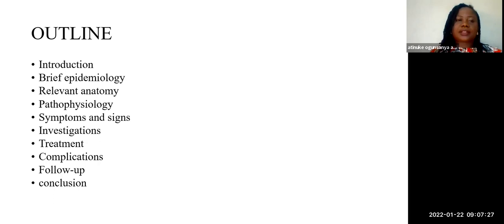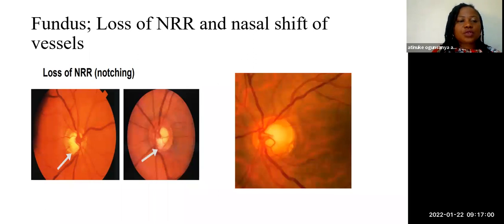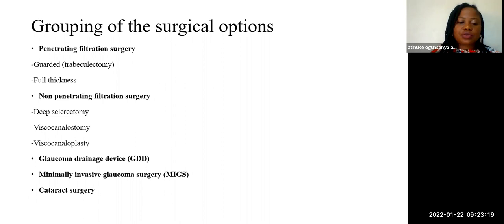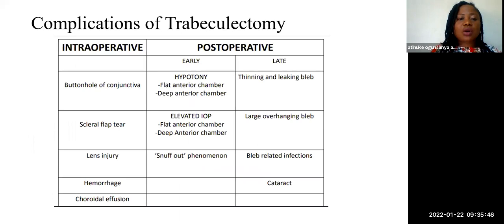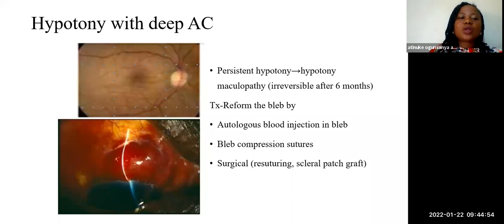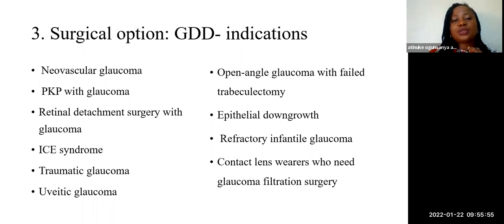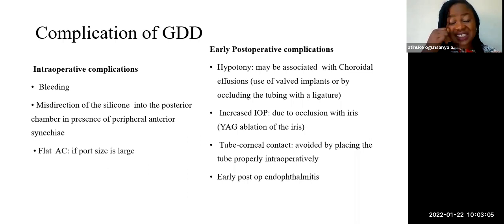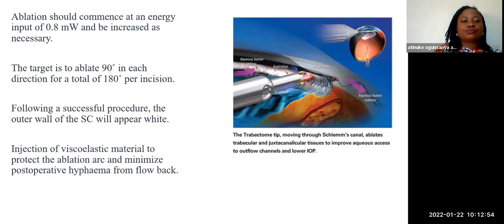Surgical options for POAG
Dr Atinuike is a senior registrar with OAUTH. She discusses the surgical options for the treatment of Primary Open Angle Glaucoma.